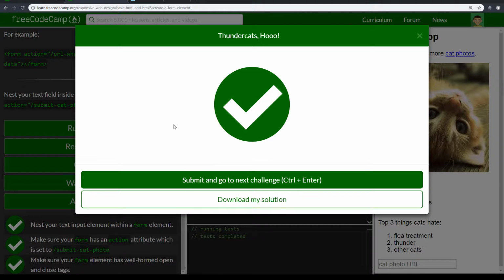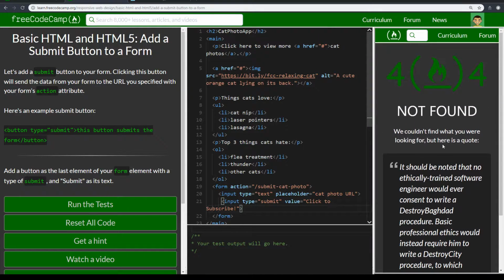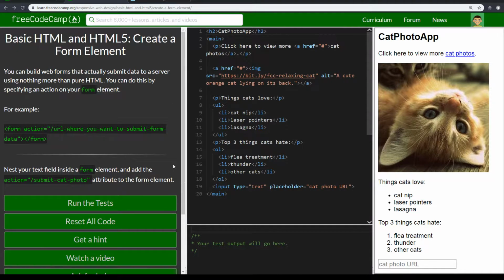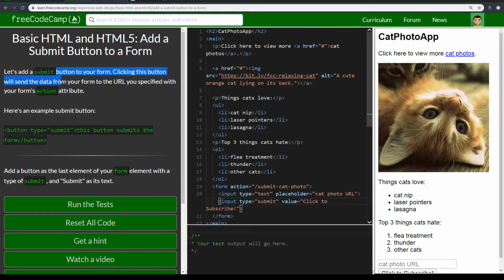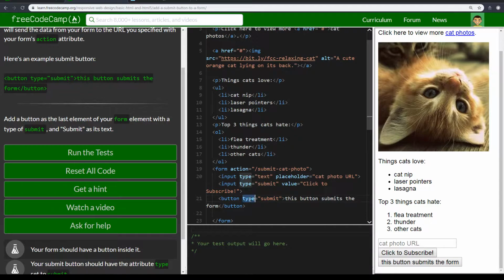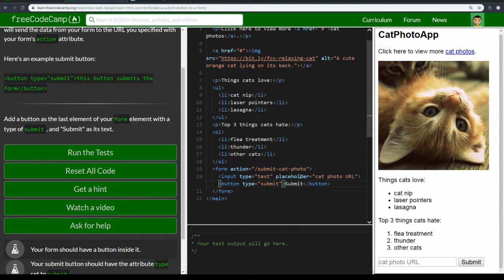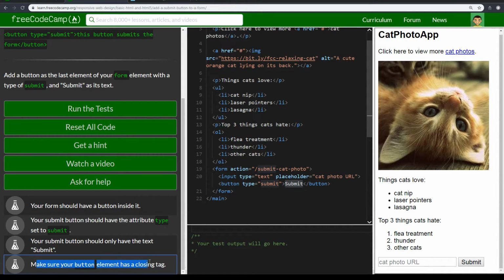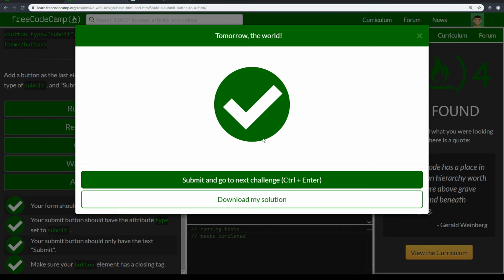Add a Submit Button to a Form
Lesson: Add a Submit Button to a Form

This videos is part of a larger body of work and a series of videos on the Introduction to Basic HTML and HTML5 Class

Inspired and Thanks to freeCodeCamp

Thank you for coming to this Channel.

Follow deardanielim & memberclouds Online Here